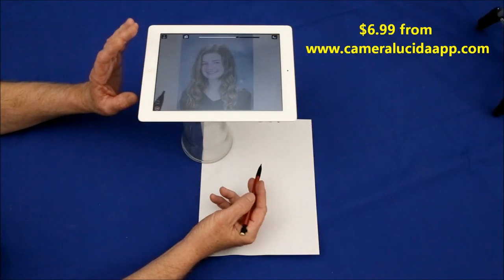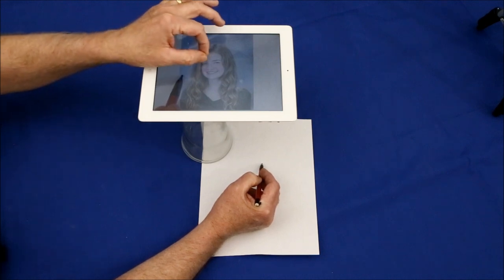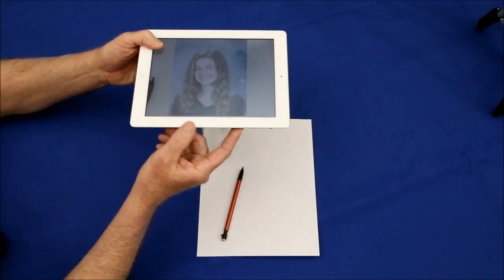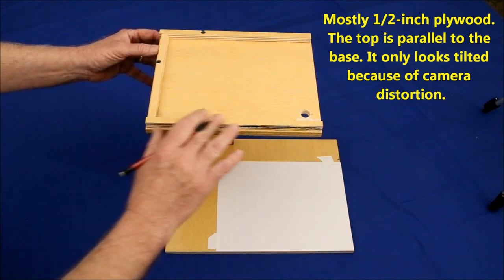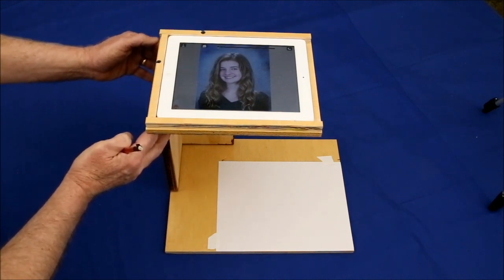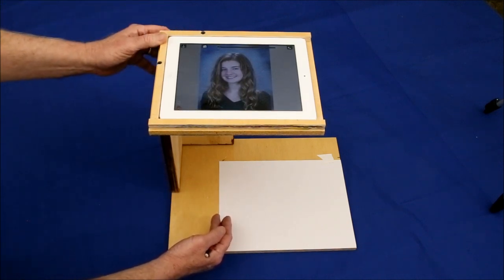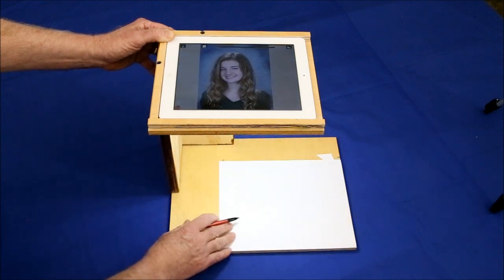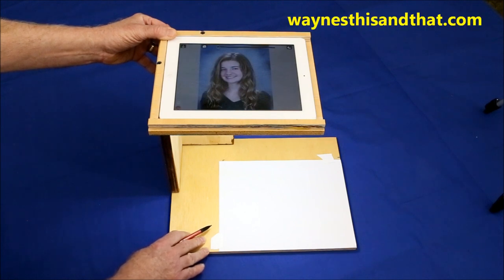Camera Lucida App Mount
DIY tablet mount for the Camera Lucida App